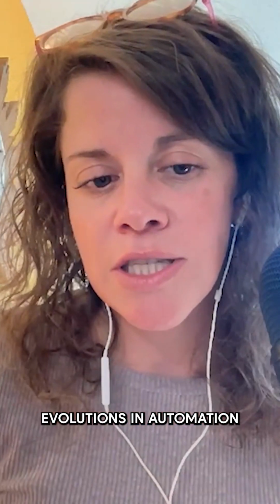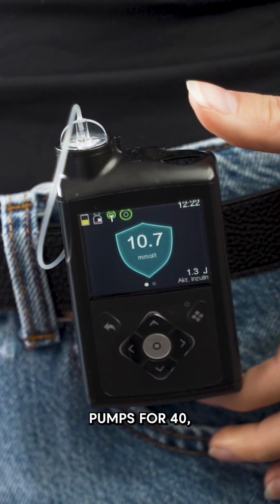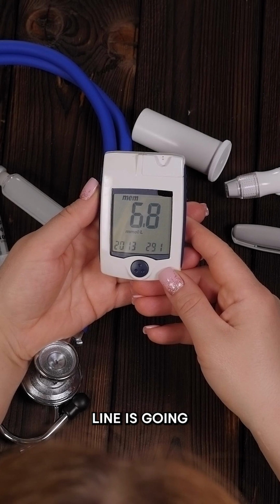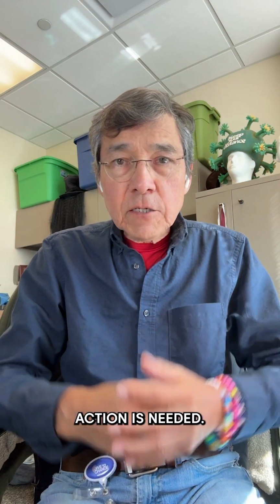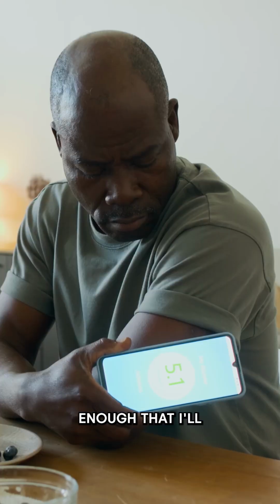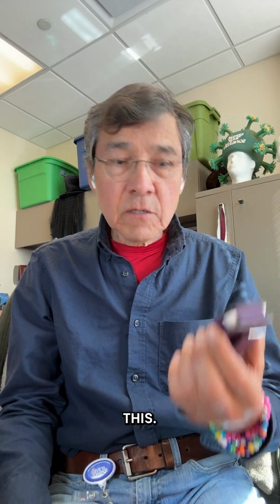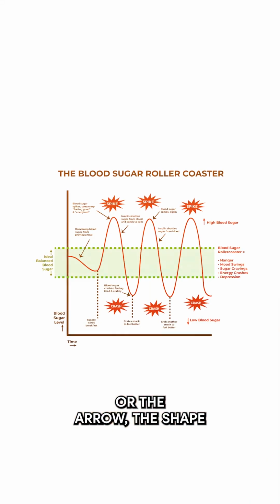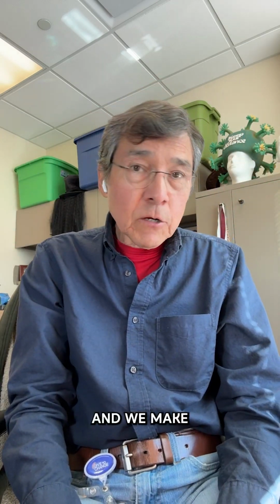Impact of Real-Time Glucose Sharing with Dr. Stephen Ponder (Author of Sugar Surfing)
What’s the most impactful innovation in diabetes care?

According to Dr. Stephen Ponder, it’s real-time glucose data.

In the latest episode of The Hard Things About Healthcare, Stephen Ponder, MD (Baylor College of Medicine and Author of Sugar Surfing) joins Matt Faustman and Ginger Vieira to discuss how successful diabetes management relies on recognizing patterns.

“Sugar surfing is all about pattern recognition. Is it going up? Is it going sideways? Is it going down? You’re coupling that with what you know you’re doing and what you just did in the last 10-15 minutes… Do we act? Do we not act? Do we hold tight?”

This approach helps families stay ahead of highs and lows, improving time-in-range and outcomes.